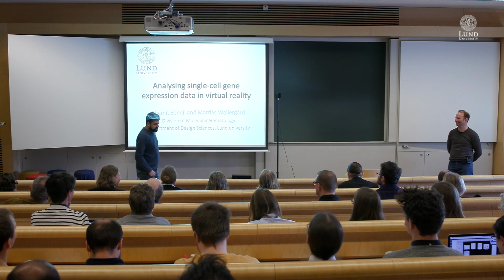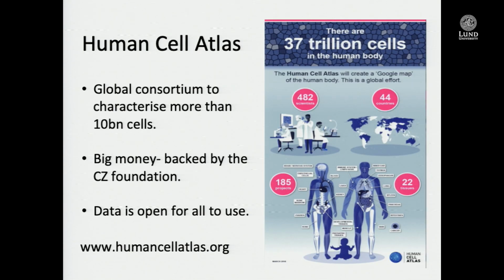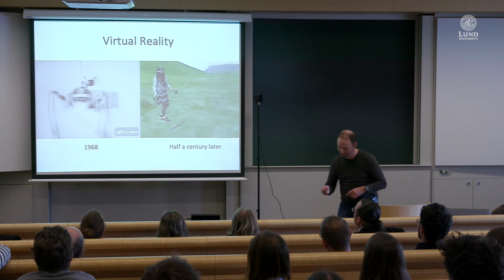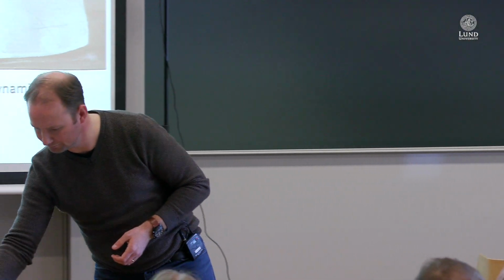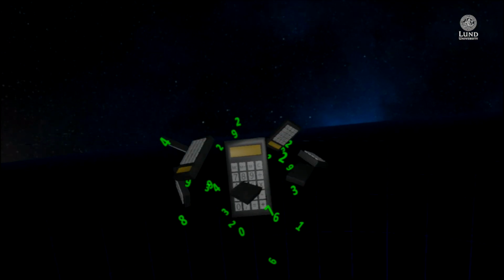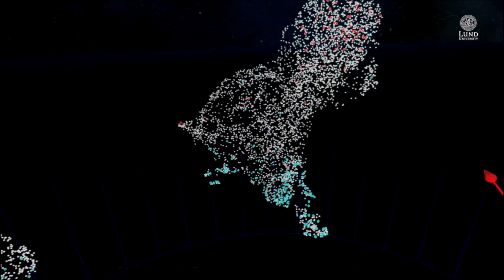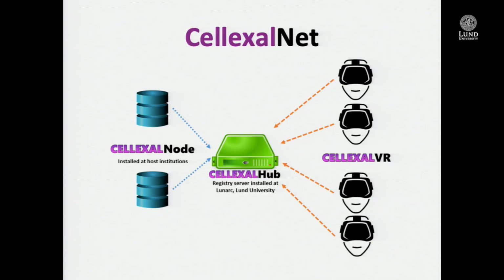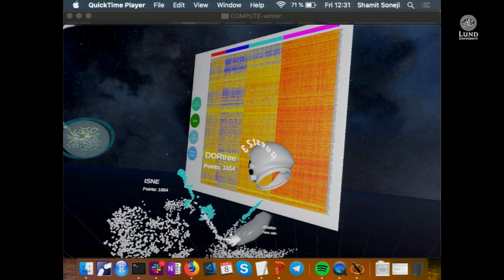Shamit Soneji and Mattias Wallergård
COMPUTE is a research school at Lund University with a focus on scientific discovery
using computing.  COMPUTE holds a winter meeting every year,
each meeting having a particular theme.  In 2019, the meeting combined a series
of talks presenting some of the eScience research being conducted at Lund University
within the Engineering, Science and Medicine Faculties.

The COMPUTE Winter Meeting took place in Lundmarksalen, Astronomy Building,
Lund University on Friday 8 March, 2019.